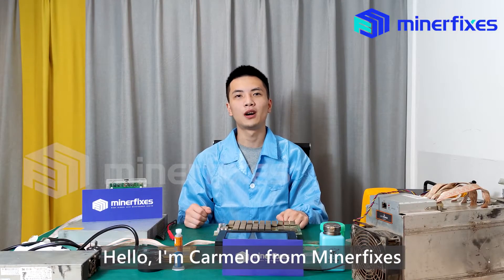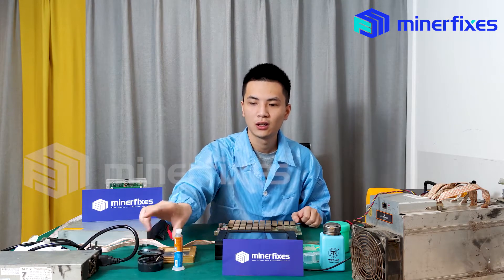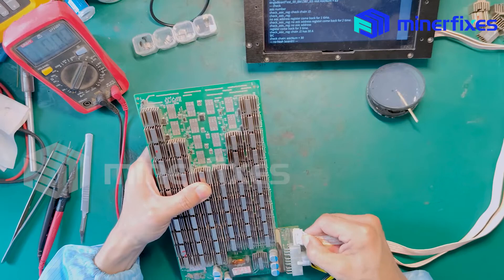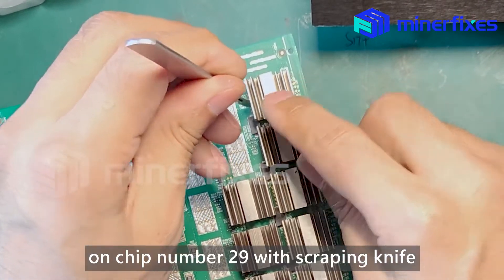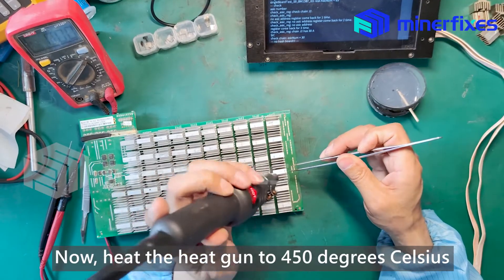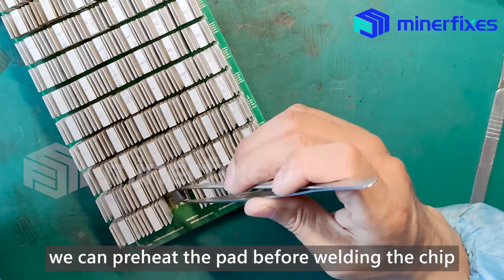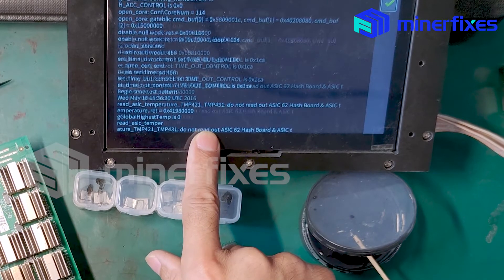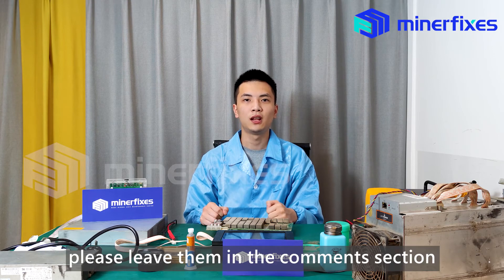How to detect the failure of the hashboard chip through the tester?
This is a fairly basic maintenance teaching of hash board: when we use the test fixture to test the hash board, it will display how many chips are detected. At this time, we need to judge which chip is faulty and we need to replace the chip or other components.
Minerfixes will continue to shoot small teachings about miner maintenance, thank you for your attention.

Making Global ASIC Maintanance Easier
Leading the crypto mining industry in the right direction, this is just the beginning!